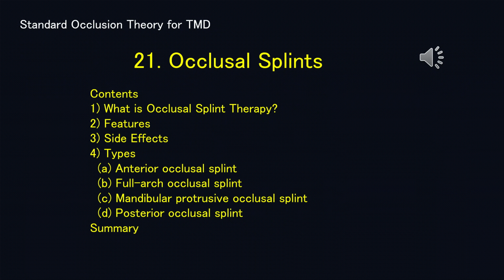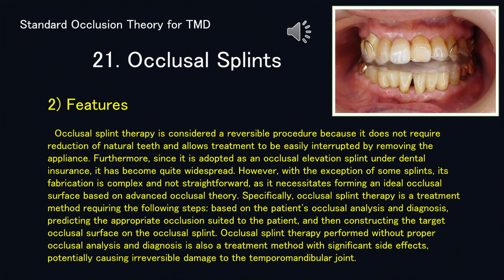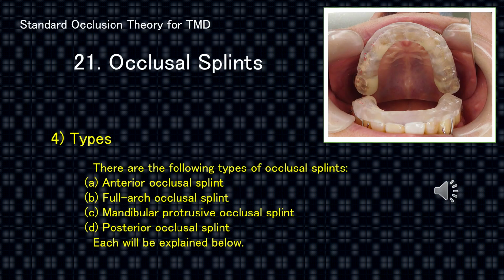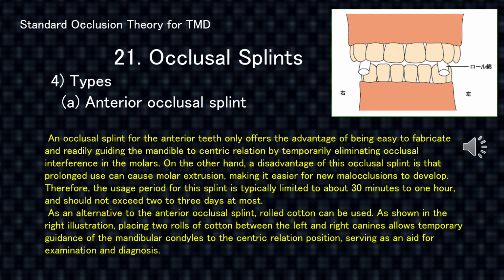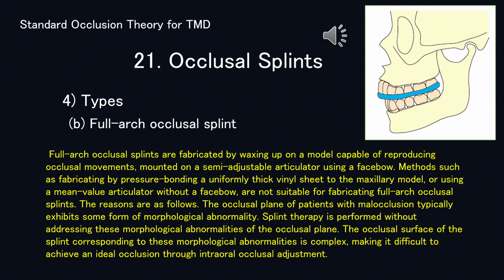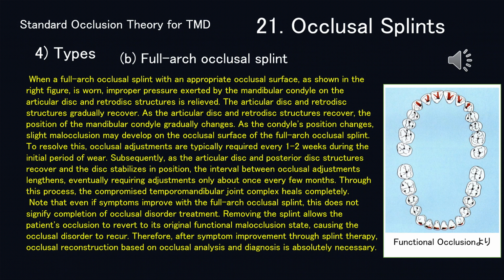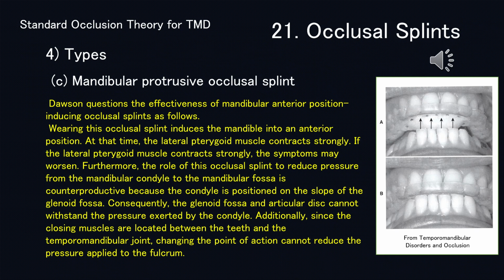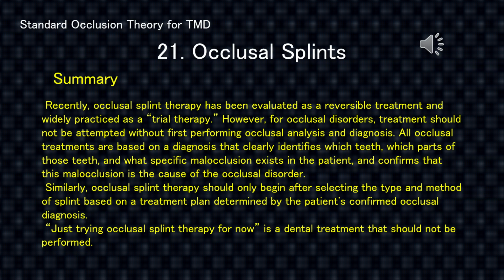21. Occlusal Splints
21. Occlusal Splints